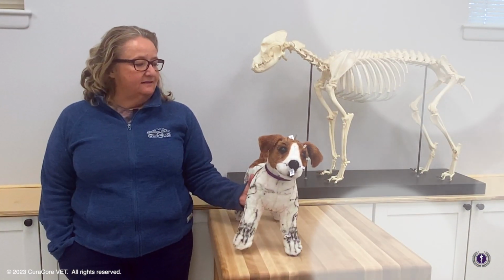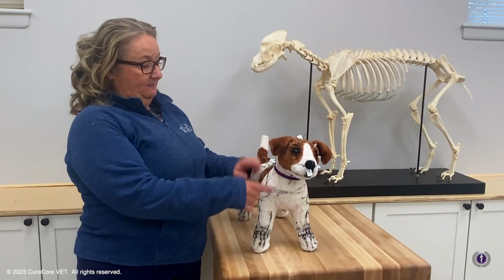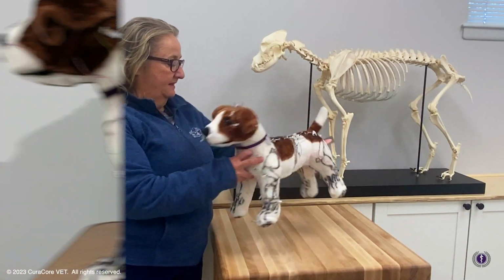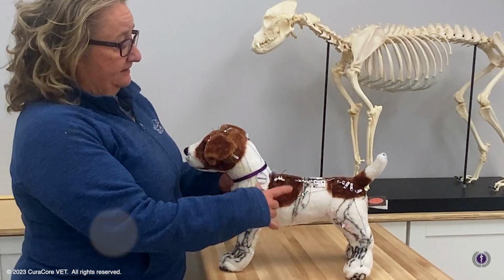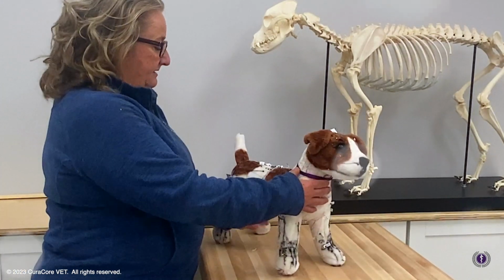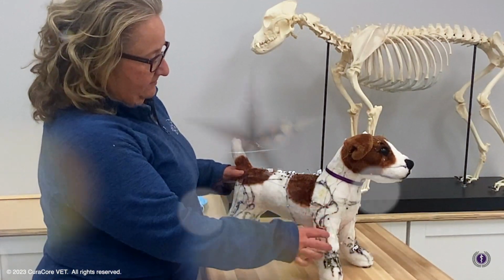Who Knew Learning Could Be So Much Fun?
Veterinary practice is a participatory profession. Learning should be, as well!  In Medical Acupuncture for Veterinarians (MAV)*, you'll start palpating for points with MAVrick the dog or MAVen the horse. From there, you'll progress to your own animal, building skill in myofascial palpation, needling, and more.  Just science.  No woo woo. Sign up for MAV today and love your work all over again. *This applies to "eMAV" students, Large Animal MAV 2023 and later, as well as Small Animal MAV June 2023 and beyond.